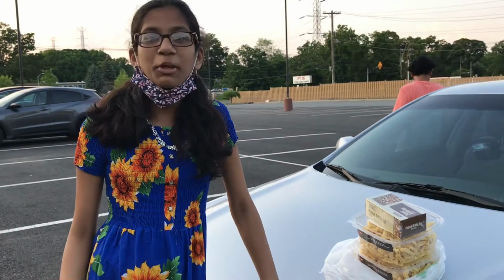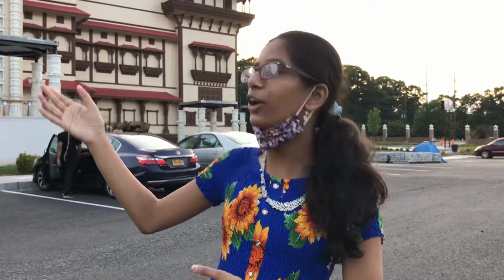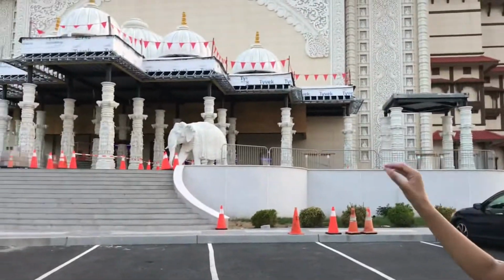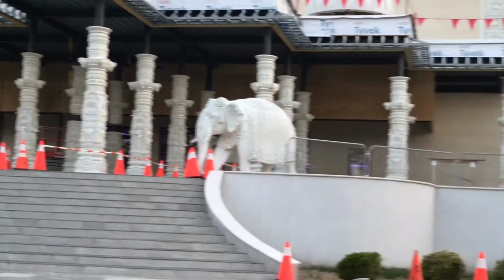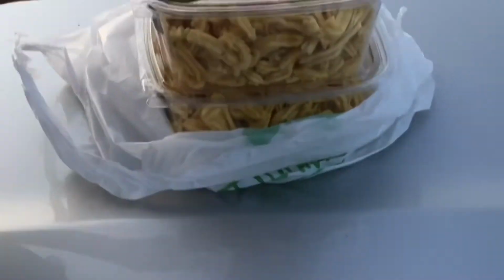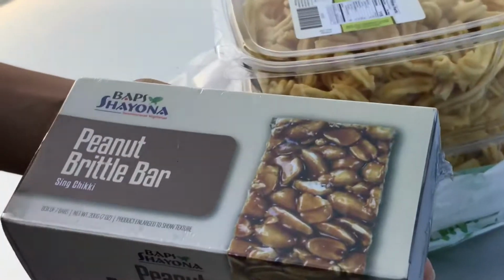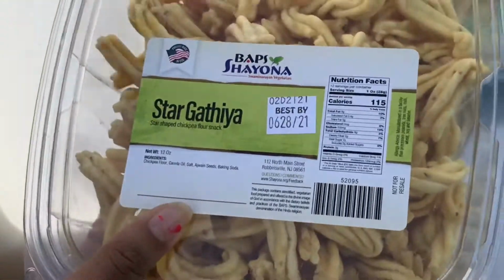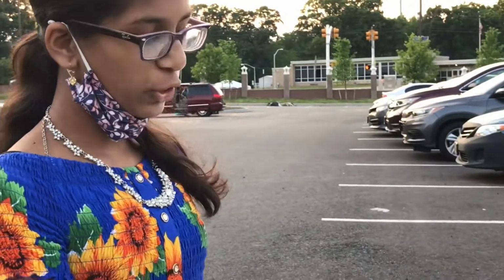How’s BAPS Swami Narayan Temple